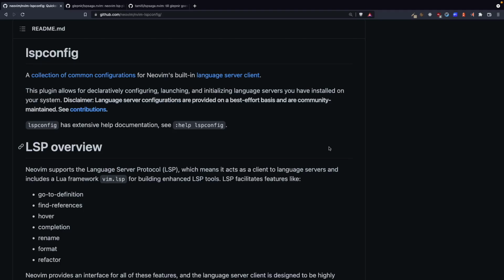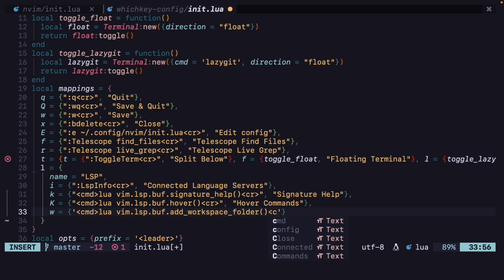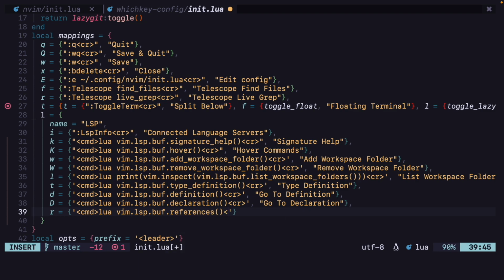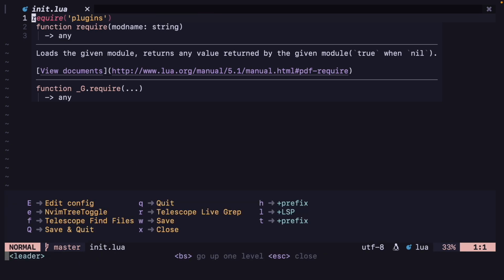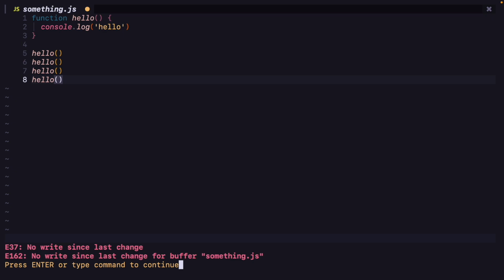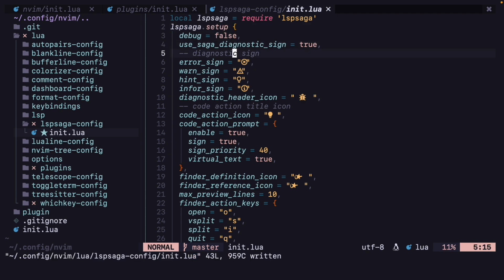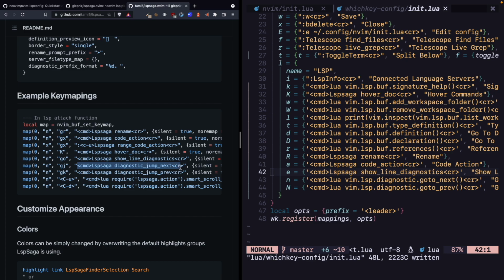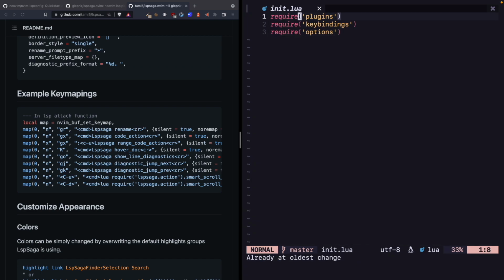LSP Keybindings & Lspsaga.nvim - Neovim Lua From scratch #21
In this video, I show you how you can add some keybindings using nvim-lspconfig and whichkey.nvim and also make the UI better using lspsaga.nvim